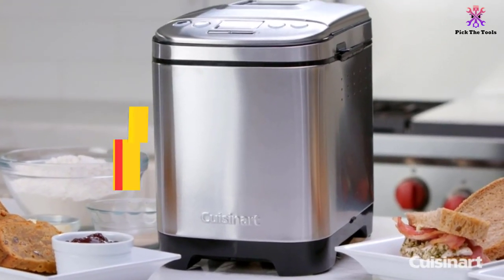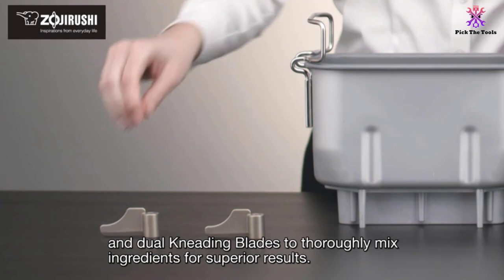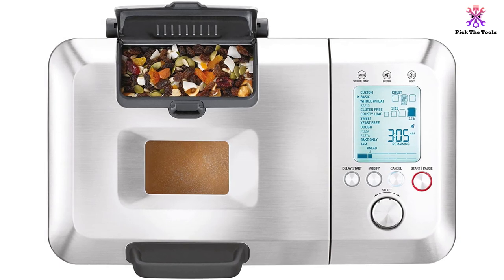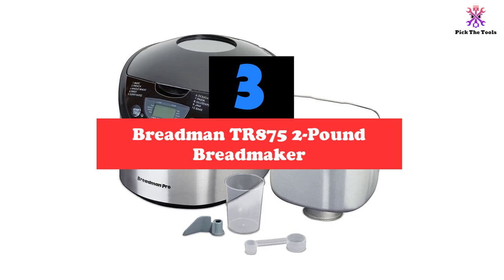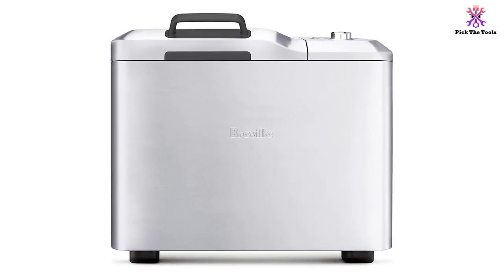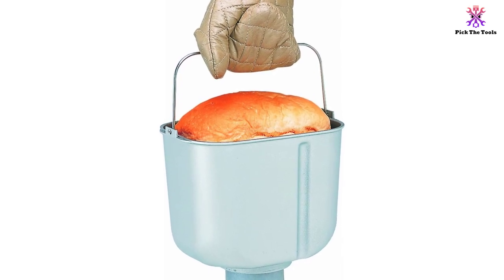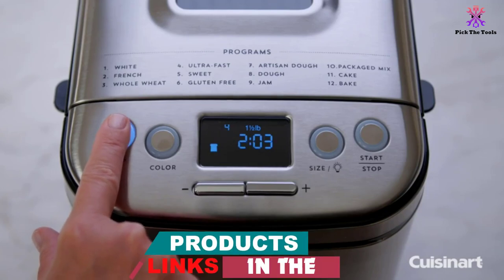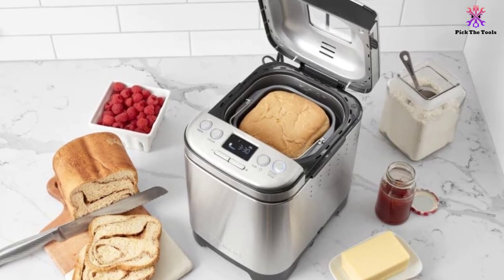Top 5 Best Bread Makers Review 2023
► Links to the Best Bread Makers we listed in this video:

🔹5. Zojirushi BB-PDC20BA Home Bakery Virtuoso Plus Breadmaker

🔹4. Breville Custom Loaf Bread Maker, Brushed Stainless Steel

🔹3. Breadman TR875 2-Pound Breadmaker

🔹2. Panasonic SD-YD250 Automatic Bread Maker

🔹1. Cuisinart Bread Maker